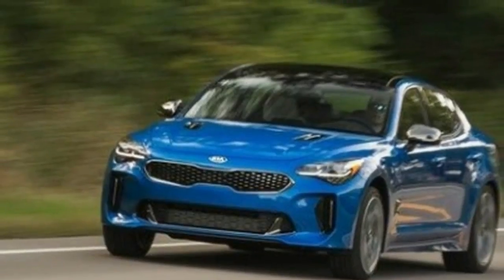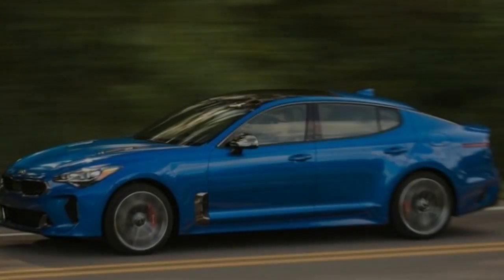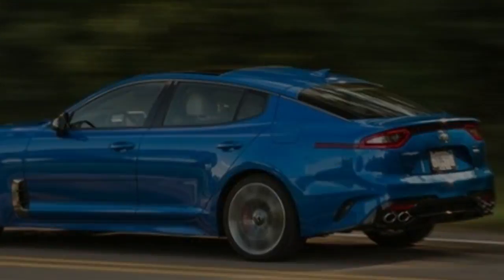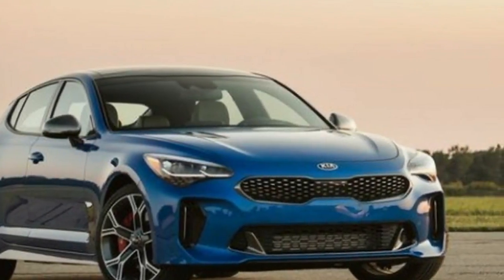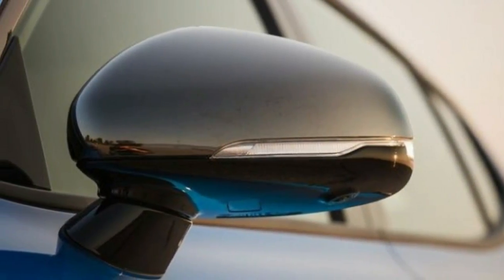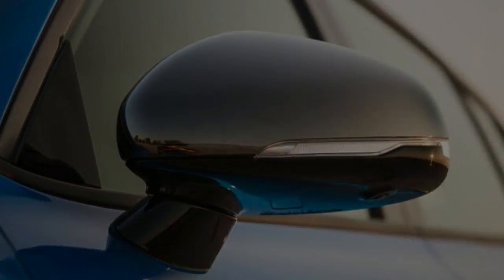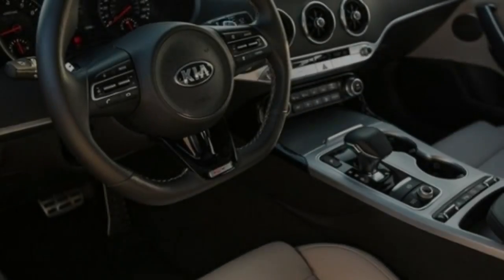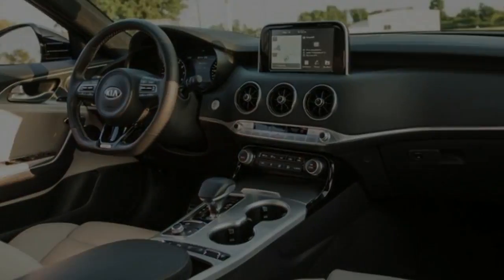Wow Kia Stinger GT 3 3T AWD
Wow Kia Stinger GT 3.3T AWD | Back in 1964, the great Muhammad Ali famously taunted heavyweight-title opponent Sonny Liston,
saying he’d “float like a butterfly, sting like a bee” in their upcoming match.
We have to wonder if the team that developed the all-new Kia Stinger took that quote as their mantra,
because it describes with uncanny precision the car they created to attack the sports-sedan segment.

Quick-step agility with the strength to deliver a powerful punch is the very definition of a sports sedan,
and Kia has largely—but not entirely—delivered on that goal with the Stinger. It’s not for lack of trying.
The Stinger (which is actually a hatchback) is built from solid hardware,
on a version of the Genesis G70’s rear-wheel-drive platform. In the sports-sedan world the Stinger is a tweener,
splitting the size difference between cars like the BMW 3-series and Mercedes-Benz C-class and their larger stablemates,
the 5-series and E-class.

Following a few laps on the Nürburgring several months ago,
this was our first drive of a Stinger GT AWD on local roads.
All GTs are powered by the same twin-turbocharged 3.3-liter V-6 offered in the big Genesis G90 luxocruiser
and the Genesis G80 Sport. The boosted mill develops a healthy 365 horsepower and
376 lb-ft of torque and is lashed to a Kia-built eight-speed automatic.
Base Stingers are powered by a turbocharged 2.0-liter inline-four that
makes 255 horses and 260 lb-ft and is also mated to the eight-speed auto.
Both powertrains feed torque to the rear wheels but can be optionally mated to an all-wheel-drive system
that’s rear-biased and can send up to 50 percent of the available torque to the front wheels or 80 percent rearward.

The GT’s standard equipment is certainly appropriate to its mission.
Our AWD test car came with Brembo brakes, adjustable dampers,
and Michelin Pilot Sport 4 performance footwear—sized 225/40ZR-19 in front and 255/35ZR-19 at
the rear—on handsome aluminum wheels. The powertrain and chassis are controlled via a driving-mode switch
that offers five settings: Comfort, Sport, Smart, Eco, and Custom, the last of which allows you to mix
and match suspension firmness, throttle mapping, shift programs, and engine-sound enhancement.

aida home otomotive